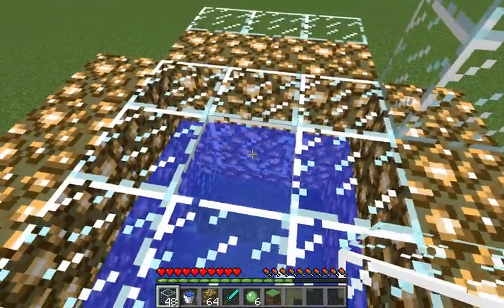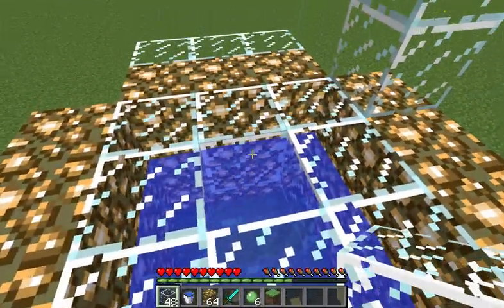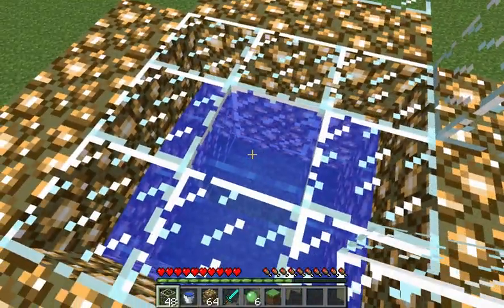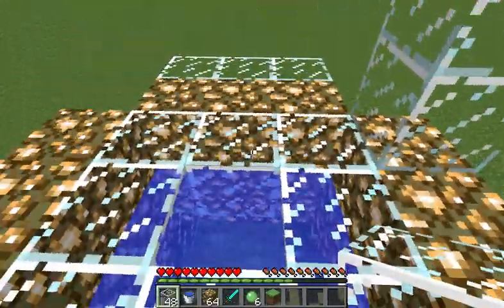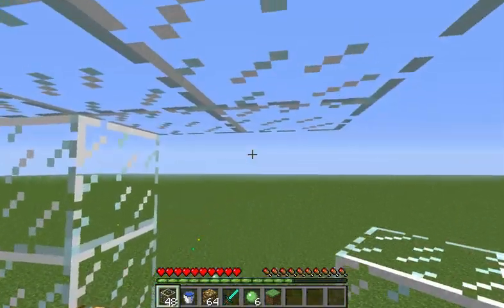Minecraft bug MC-2262: Block breaking animation sometimes doesn't show underwater